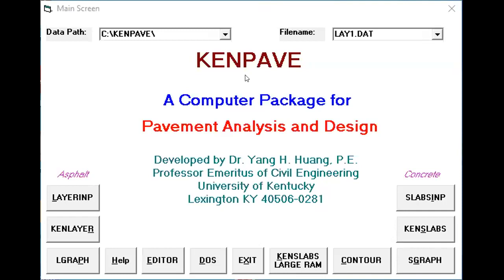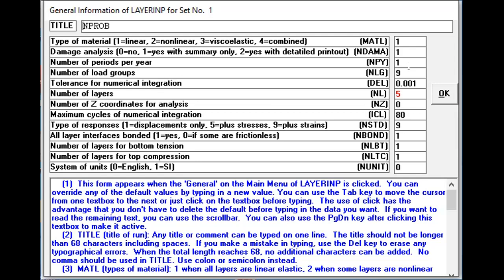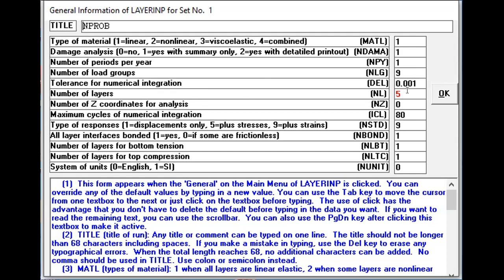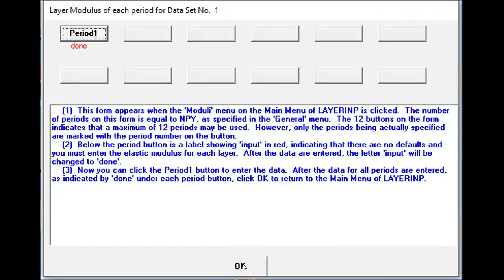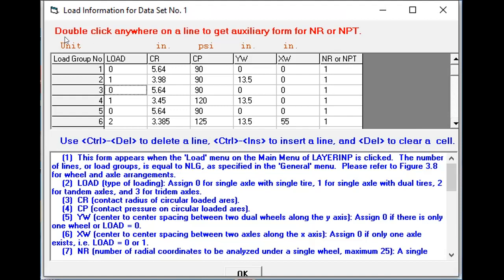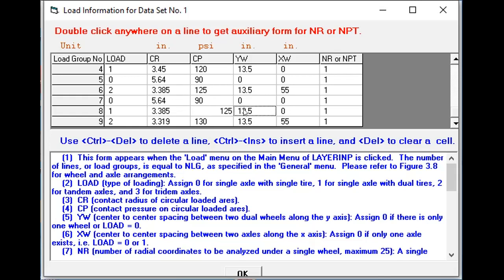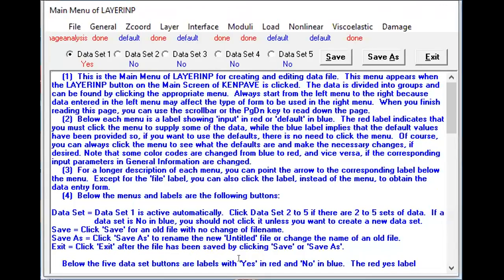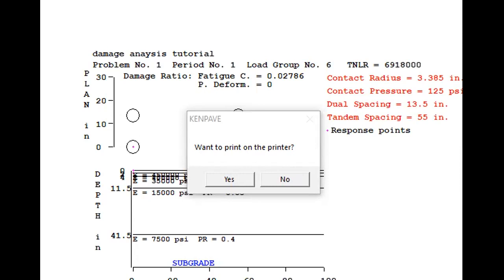VERIFICATION OF DESIGNED PAVEMENT SECTION USING KENPAVE SOFTWARE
The contents  of this vdo presents the method of cross checking your designed pavement section using Mechanistic method.  This also explain one of the application of KENPAVE software...

by PROF DR ADNAN QADIR